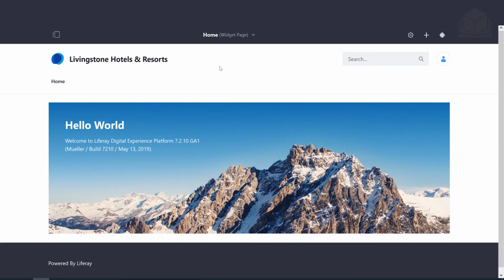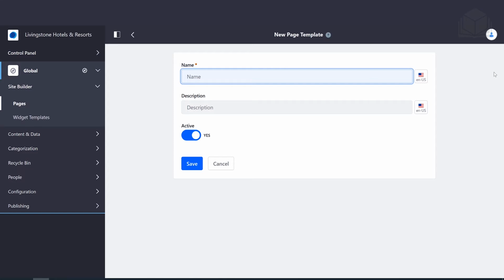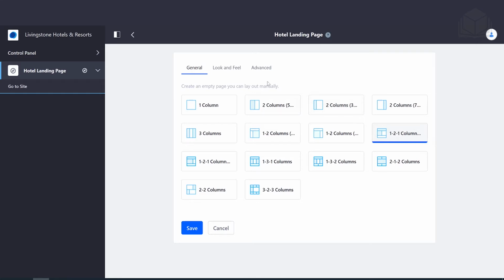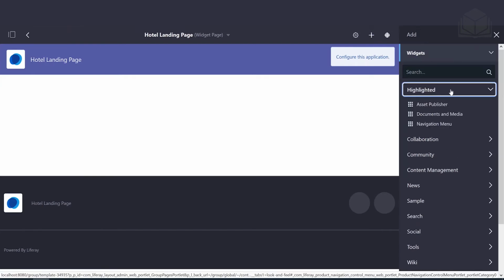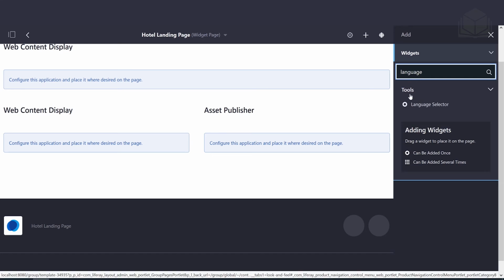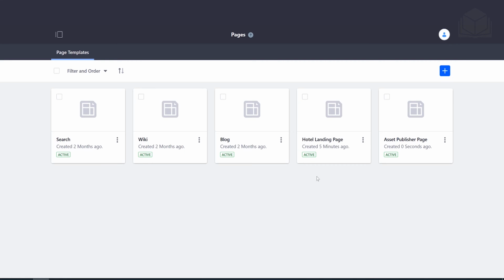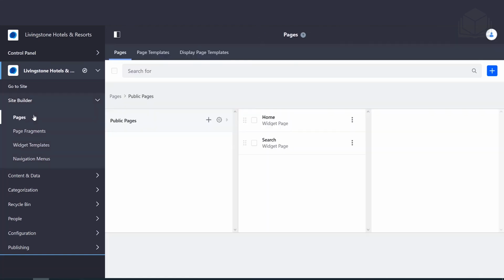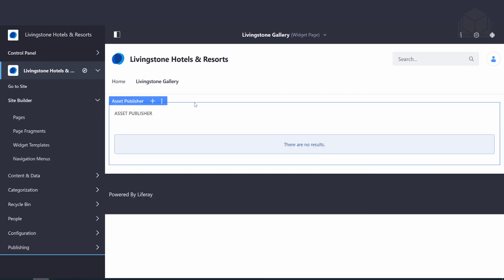7.2 Content Manager Exercise Add Pages to the Livingstone Platform with Page Templates